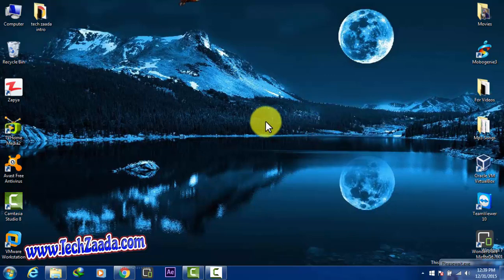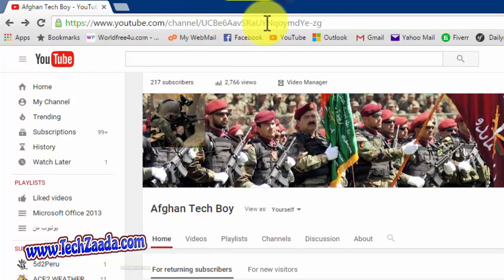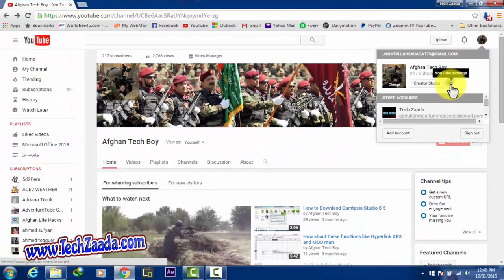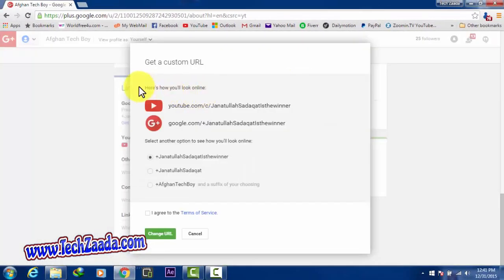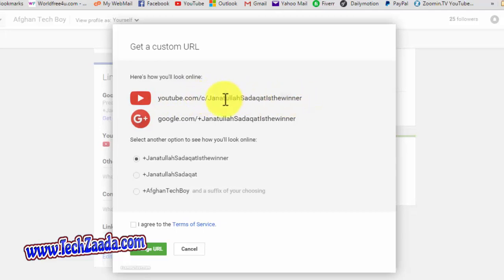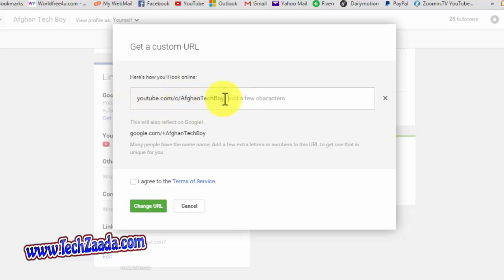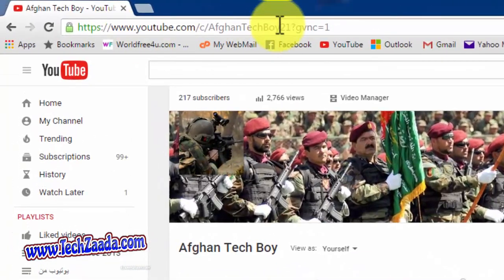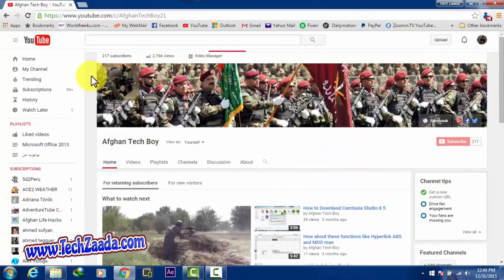How to get your YouTube Custom URL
How to get custom URL for your YouTube Channel.
When you have a custom URL, you can give people a short, easy-to-remember web address to find your YouTube channel (like The URL options you can select from are based on things like your display name, your YouTube username, any current vanity URLs that you have, or the name of your linked website. Sometimes, you may need to customize the URL by adding letters and numbers to make it unique to you.

Note: You can’t change your custom URL after you create it, so be sure you are comfortable with your choice before you finalize it.

Creating a consistent brand across the web will help you build your audience and YouTube is an important factor in doing that. But, you need to change your YouTube channel URL so it matches your brand.

If you haven’t done this already, I’m going to show you how.

SUGGESTED VIDEOS.